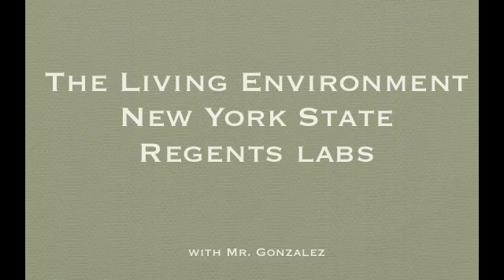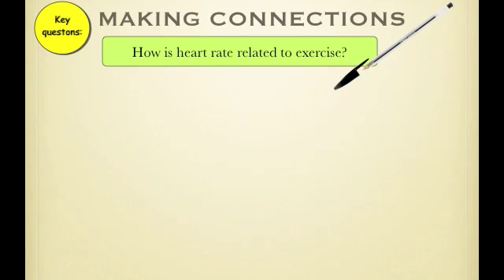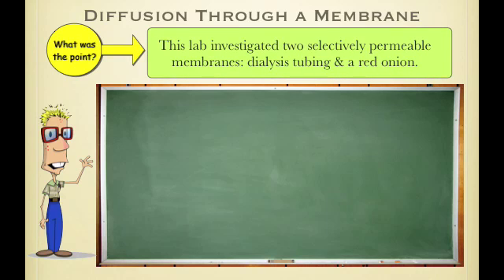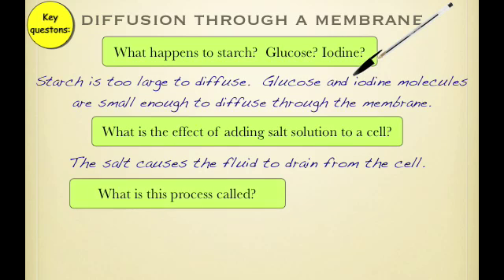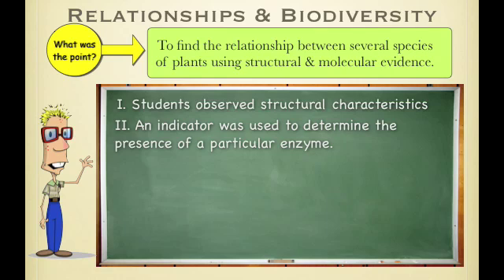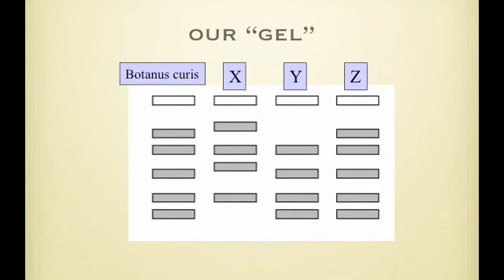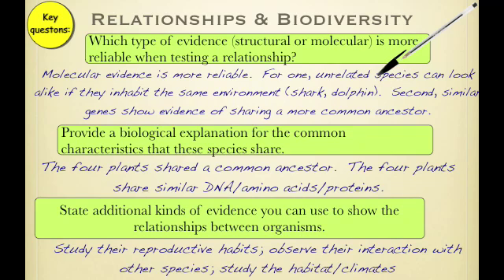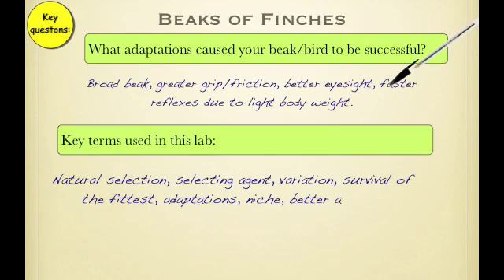NY STATE LABS MOVIE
REGENTS LIVING ENVIRONMENT